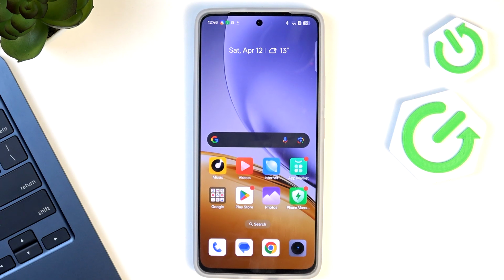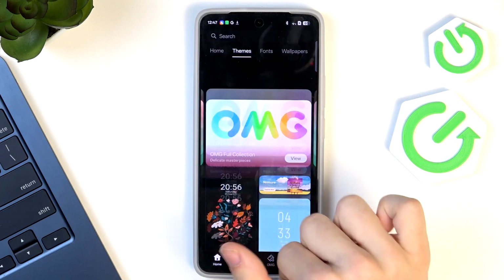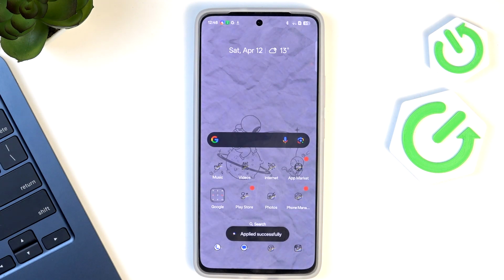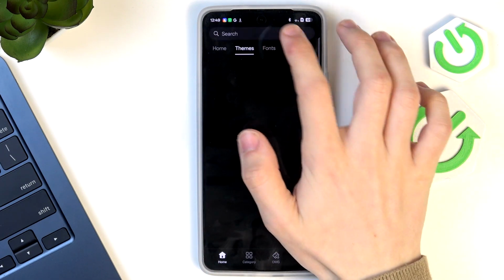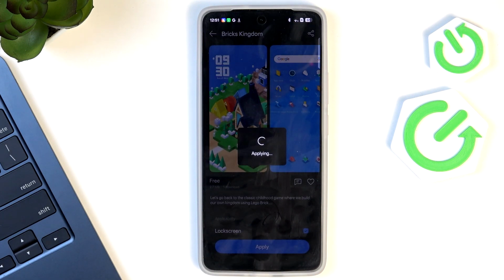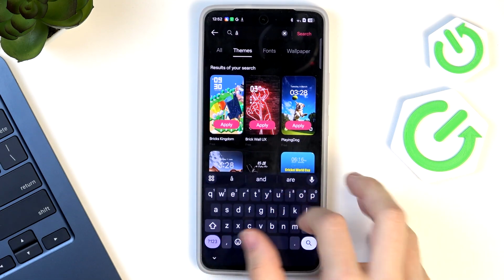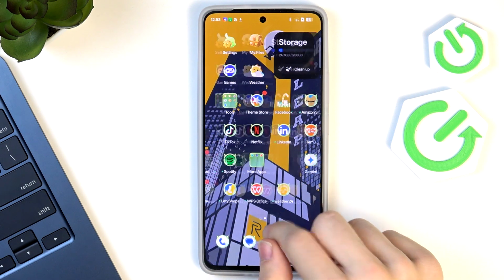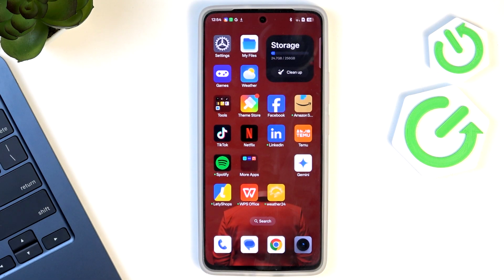Realme 14T - Best Themes and Wallpapers for Free? | Customization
Hey there! Finding the best themes and wallpapers for free on Realme 14T can refresh your device’s look. In this video, I’ll share top recommendations to customize your phone without spending a dime! This is a great way to personalize your device effortlessly.

What are the best themes and wallpapers for Realme 14T?
How to customize Realme 14T for free?
Can you get free themes on Realme 14T?